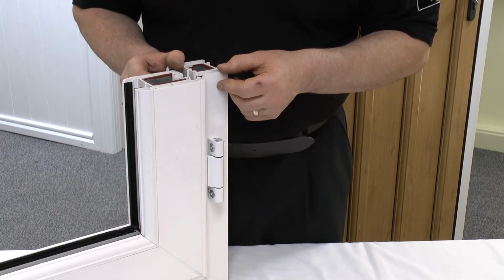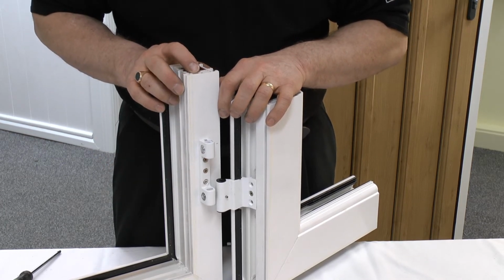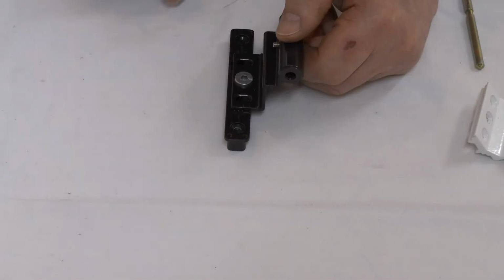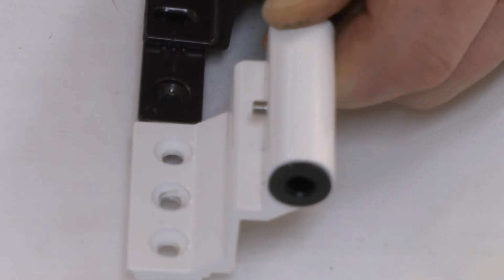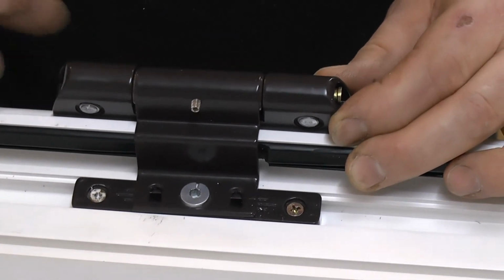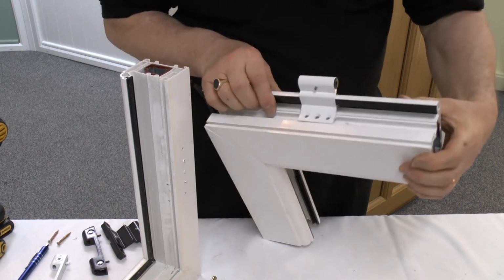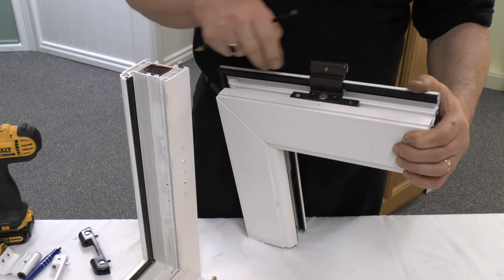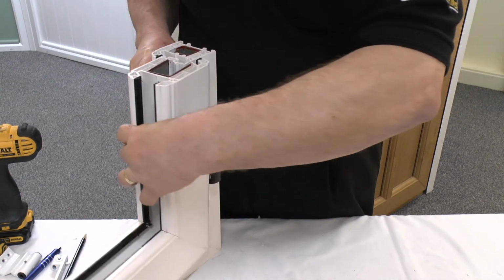Fitting the Gardinia Adjustable 3D Euro Rebate Door Hinge [9 to 13mm Rebate]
A look at fitting the Gardinia adjustable 3D euro rebate door hinge, this hinge is 9mm to 13mm rebate adjustable.